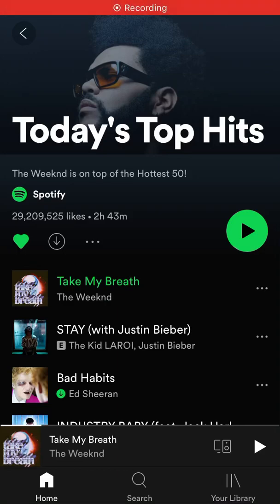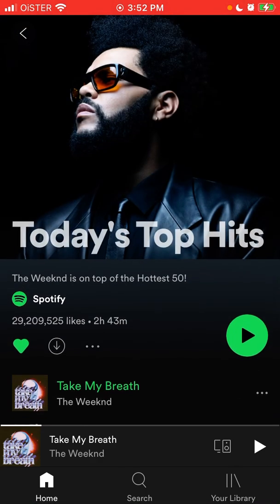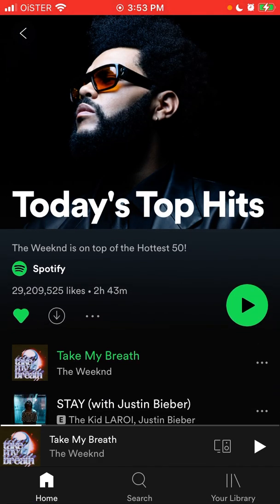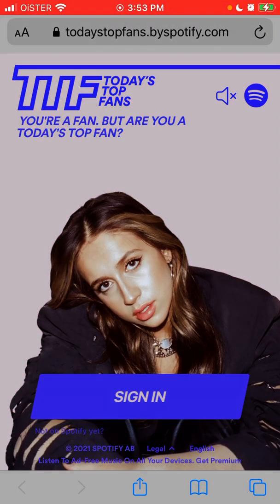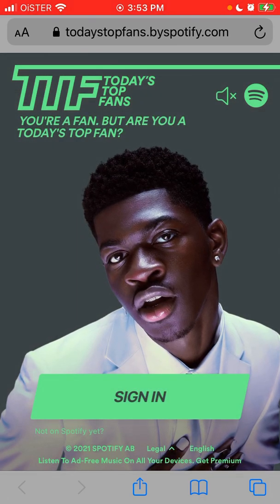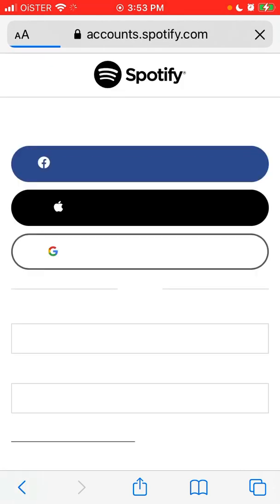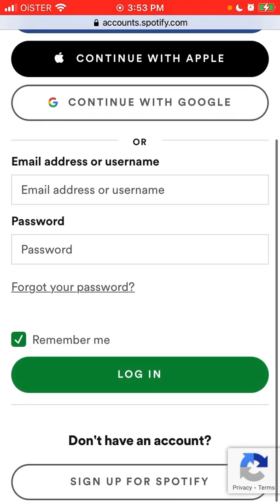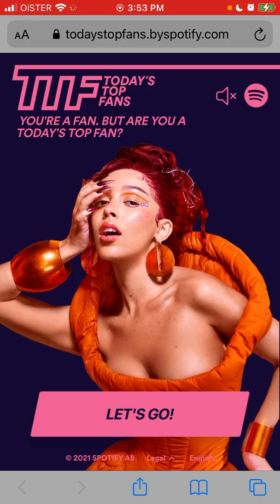Spotify Todaystopfans - how to use?